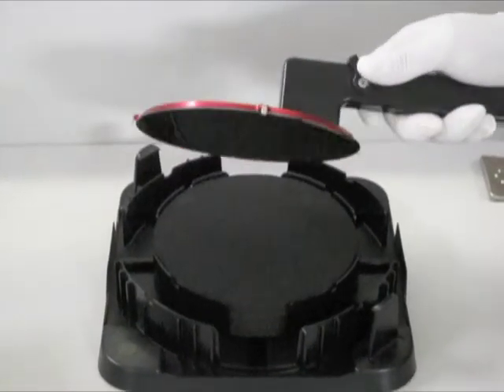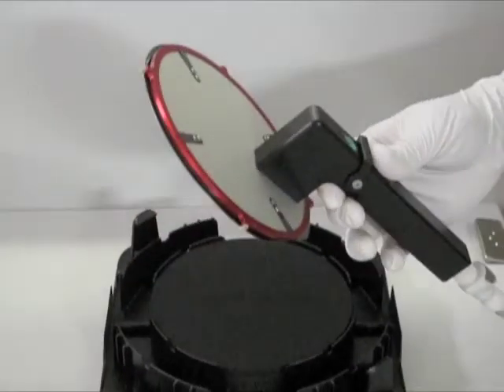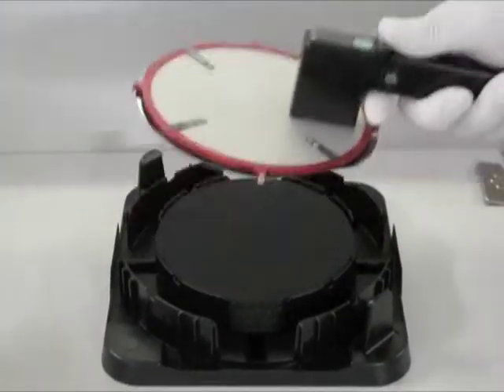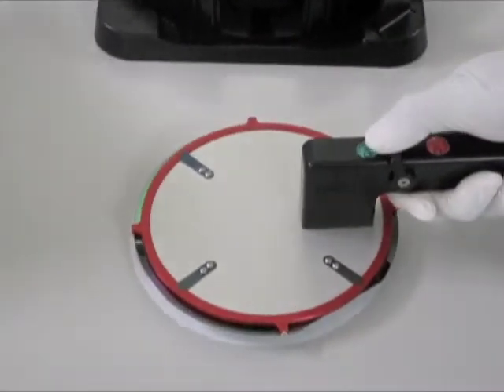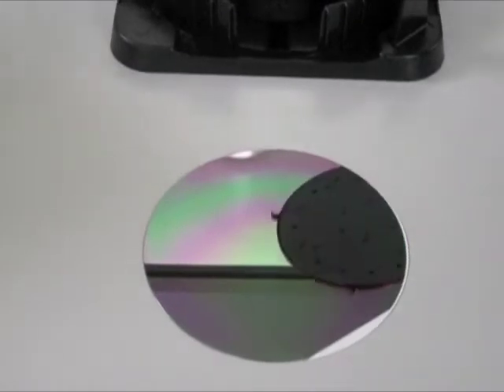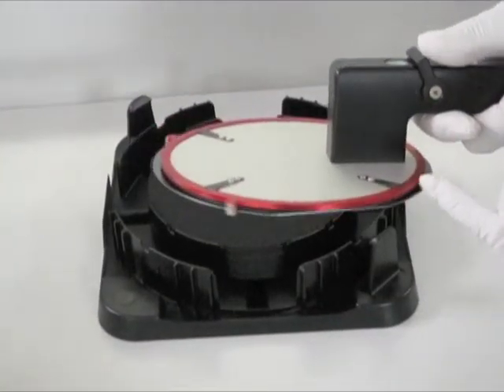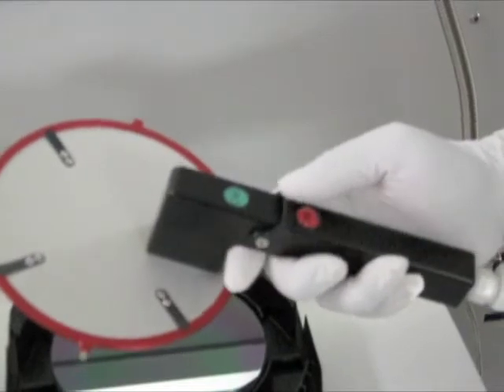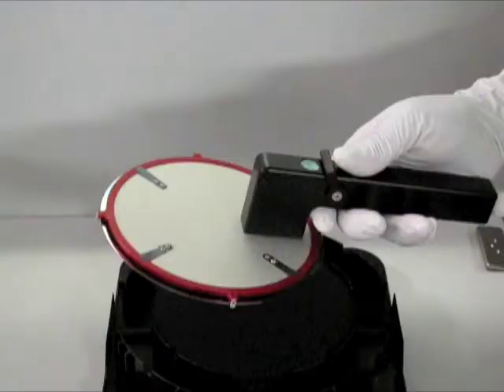Tru-Si NoTouch Handheld Wands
Tru-Si's NoTouch™ hand-held wands enable manual handling of flexible ultra thin to rigid full thickness wafers without touching or damaging them.